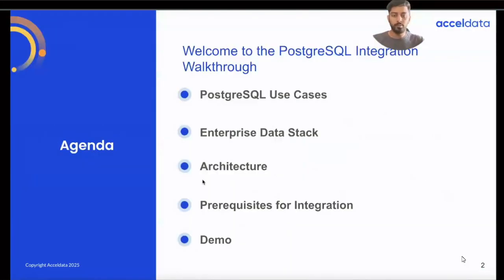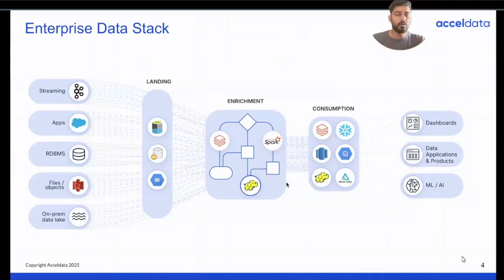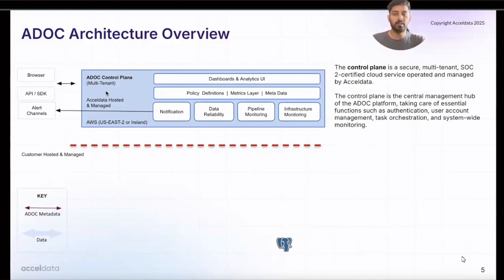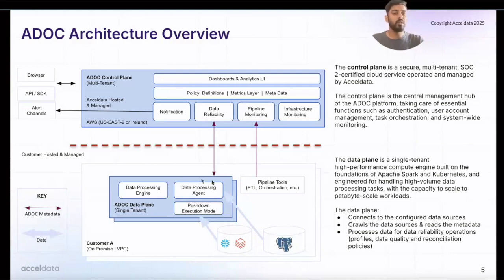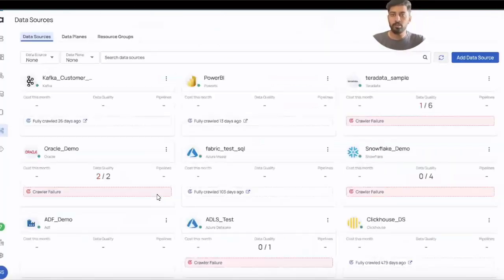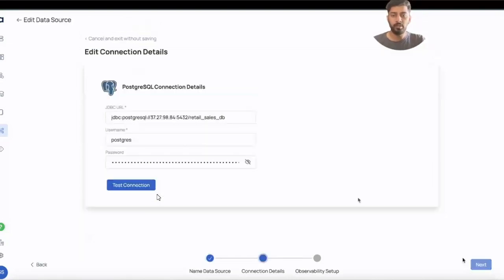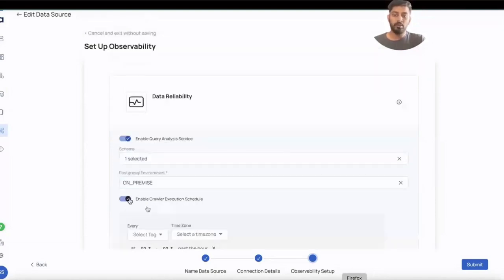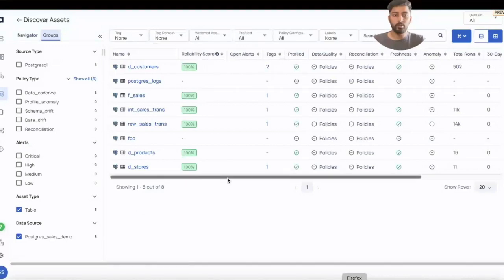PostgresSQL as an Integration source to the Acceldata Observability Cloud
How to add PostgresSQL as an Integration Source to the Accel data Observability Cloud ?
In this session we dive deep into the nuances of using the AD Observability Cloud to source data from PostgresSQL